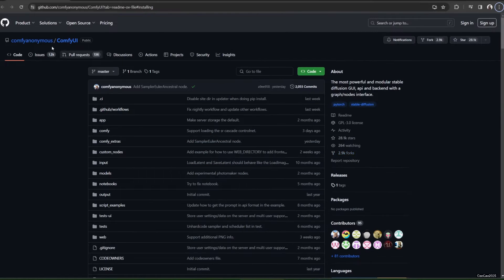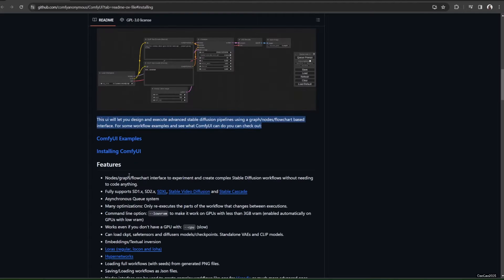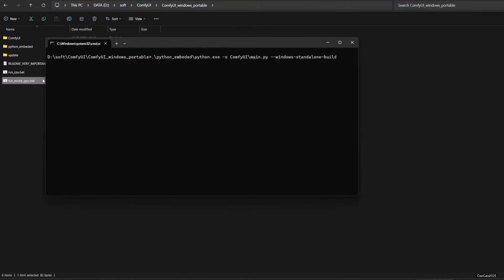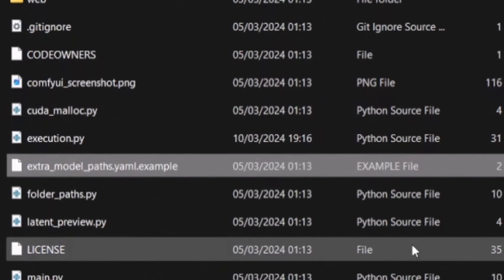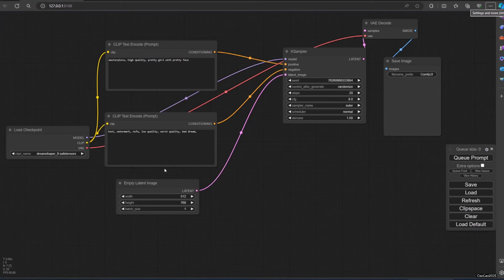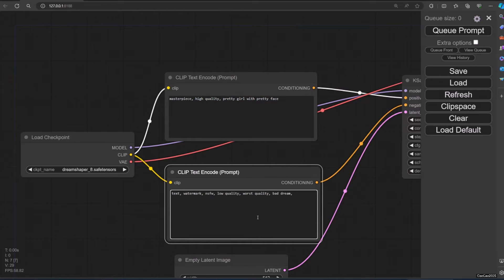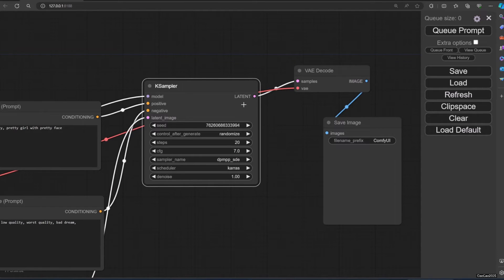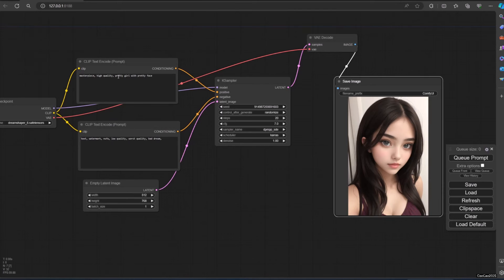How to Install and Use ComfyUI for Stable Diffusion (Automatic1111 model Integration included)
Ready to take your AI art journey to the next level? This comprehensive tutorial dives into the world of ComfyUI for Stable Diffusion and its seamless integration with Automatic1111 models and data. Learn how to:

Install ComfyUI effortlessly: We'll guide you through a step-by-step process to get ComfyUI up and running on your system.
Navigate the ComfyUI interface: Explore the features and functionalities of ComfyUI, empowering you to unlock its creative potential.
Unleash Automatic1111 models: Discover how to utilize your favorite models and data from Automatic1111 within ComfyUI, expanding your artistic arsenal.
Fine-tune your creations: Learn how to adjust settings and parameters in ComfyUI for optimal results, achieving the desired style and detail in your AI art.
Even if you're new to AI art, this video is your perfect roadmap! By the end, you'll be able to:

Confidently install and use ComfyUI for Stable Diffusion.
Seamlessly integrate your existing Automatic1111 models and data for AI art generation in ComfyUI.
Generate stunning AI artwork with expanded creative possibilities using various models and settings.
Optimize your workflow for efficient and enjoyable AI art creation.